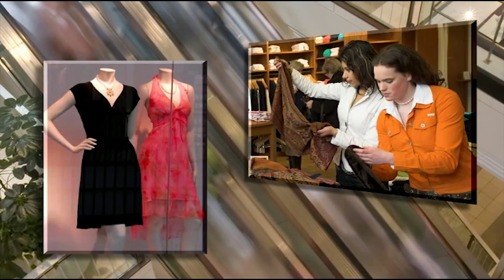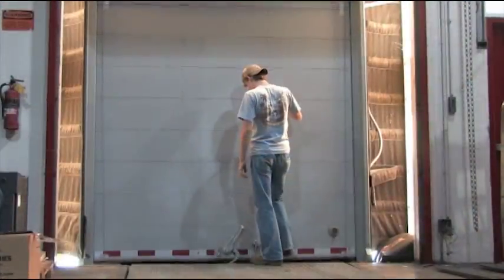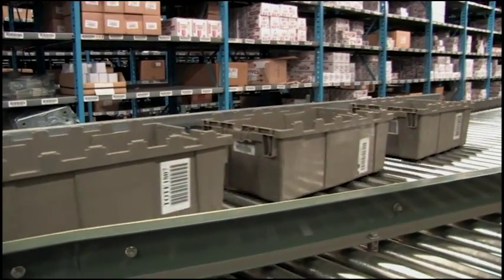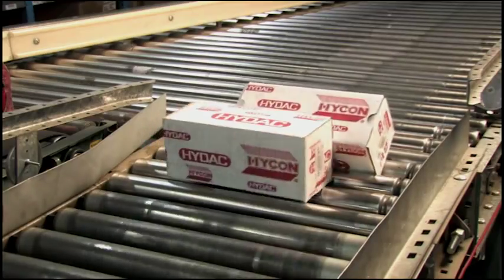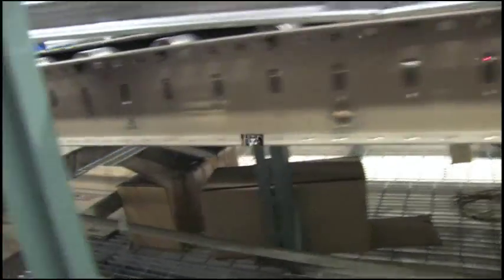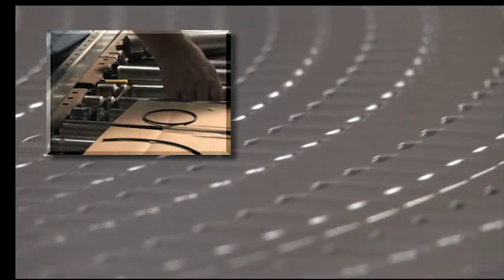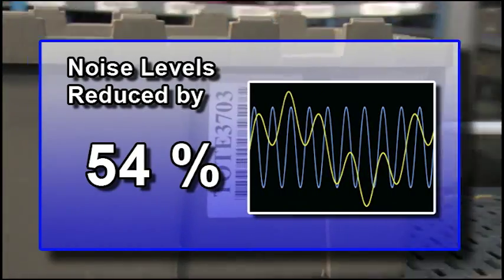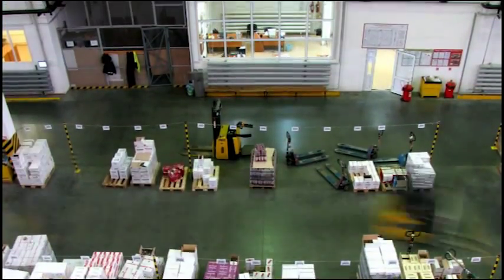The Rexnord Roller Upgrade System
Almost everything that is bought, or consumed moves through a conveying network. If it stops, the flow of production shuts down. As a result, the necessary repairs required to resume production can be quite expensive and time consuming. The Rexnord Roller Upgrade System makes the replacement of old rollers and belts quick and cost effective.

If you have questions or need more information, please visit our Roller Upgrade System